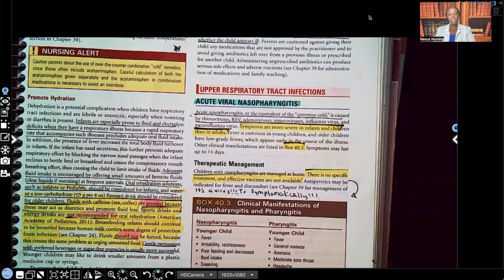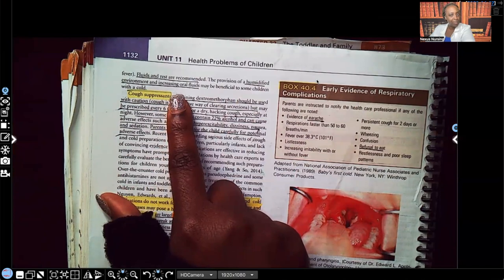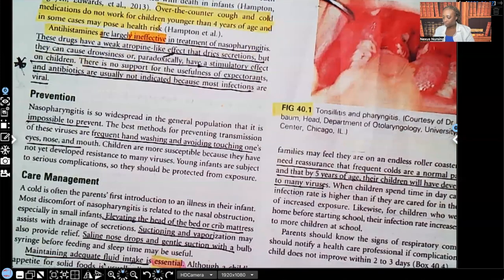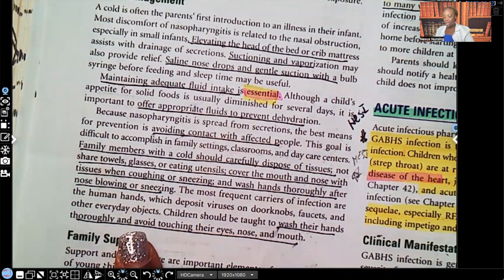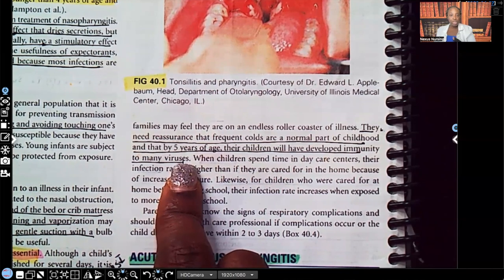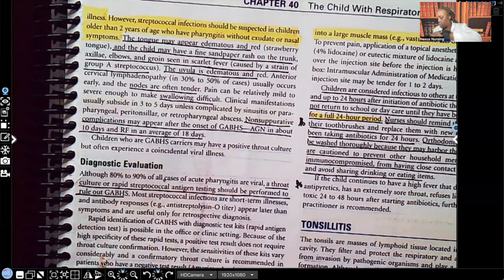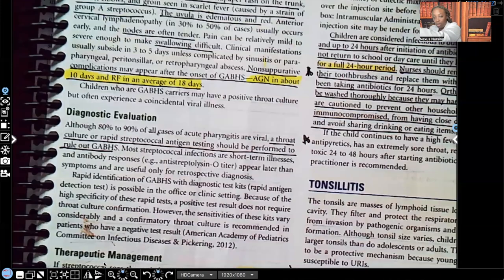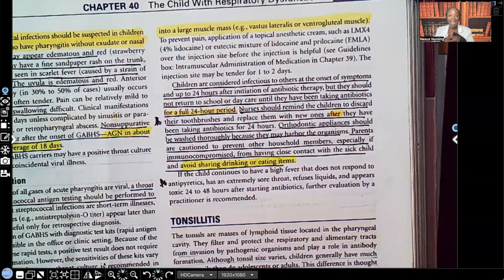Upper Respiratory Infections in Pediatric Nursing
In this video you will learn about two of the most common upper respiratory infections found in pediatric nursing: Acute Viral Nasopharyngitis and Acute Infectious Pharyngitis. You will learn about the nursing assessments, diagnostic tests, nursing interventions and teachings for these common childhood diseases.